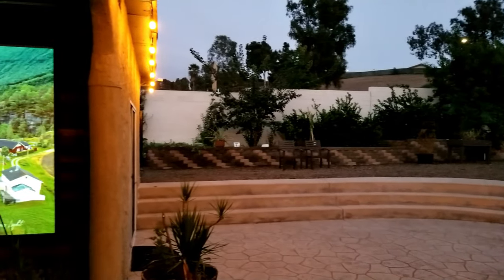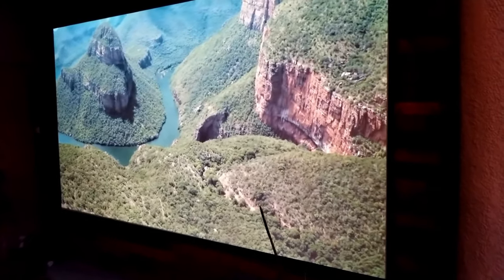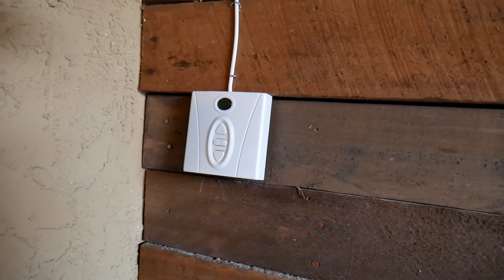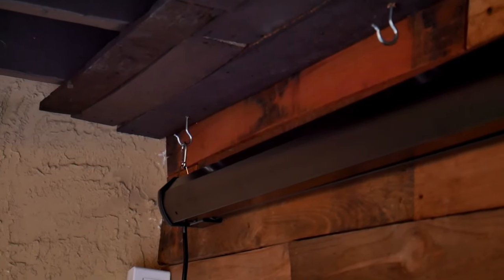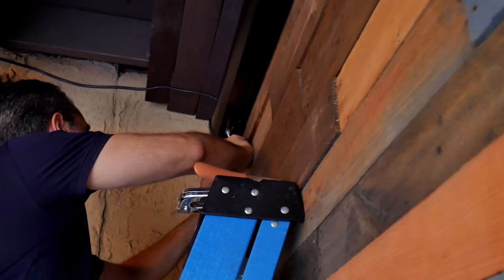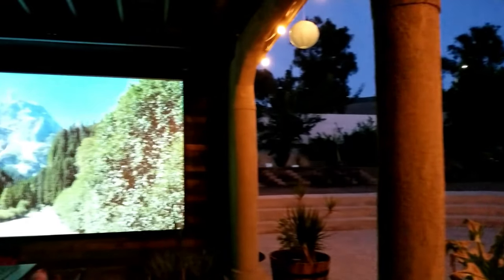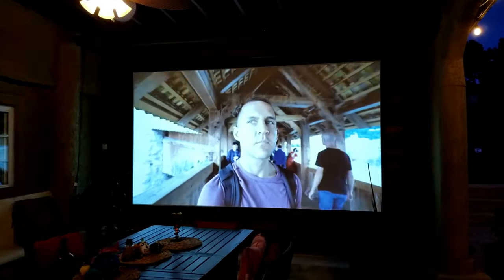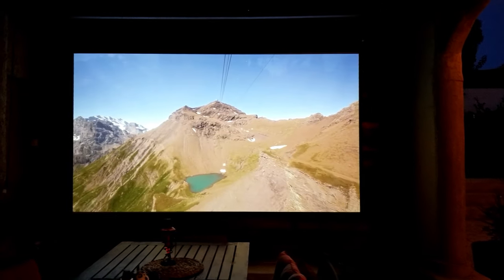Elite Screens Electric 150H Screen Review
This is the Elite Screens Electric 150H projector screen, I used the BenQ TH685 projector in this video.

4K HDR TVs
Fiber Optic HDMI Cable:

TV Wall mount by Fleximounts:

Creative Outlier Air: